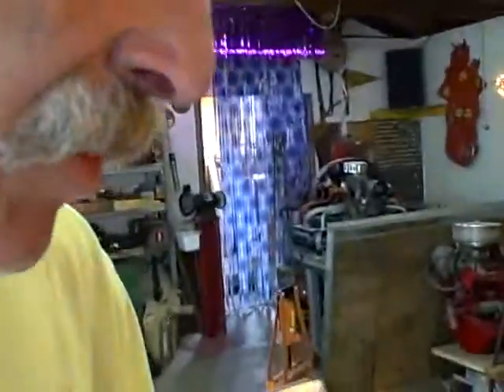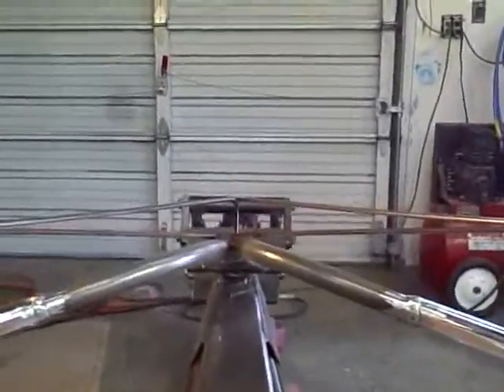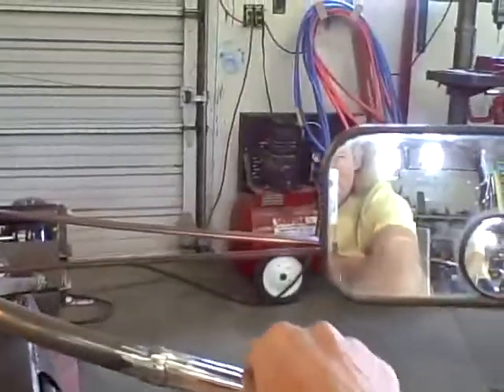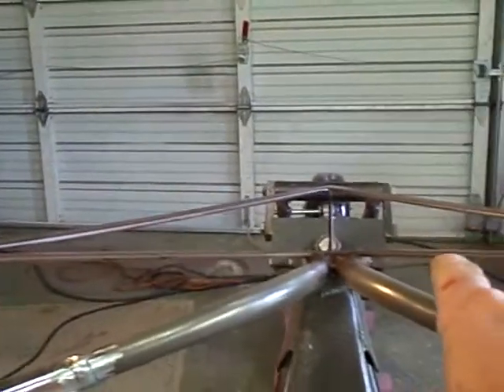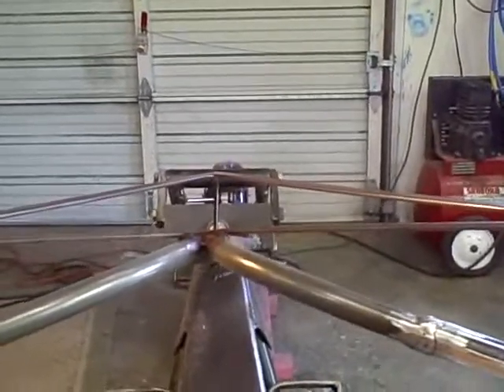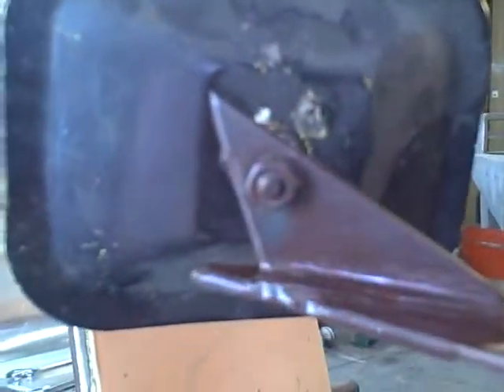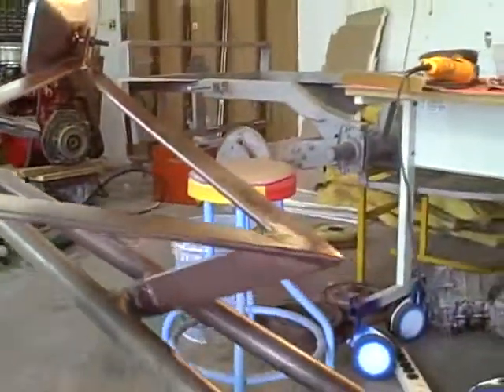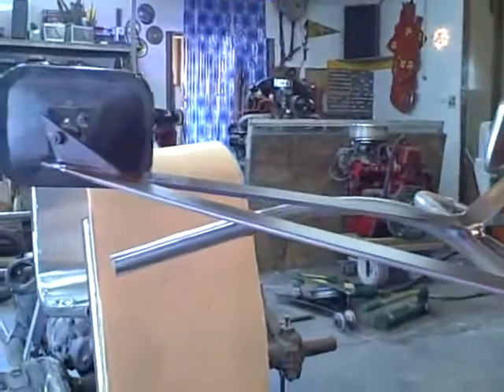The Art of Mirror Mounts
I describe my philosophy of art and trike building.